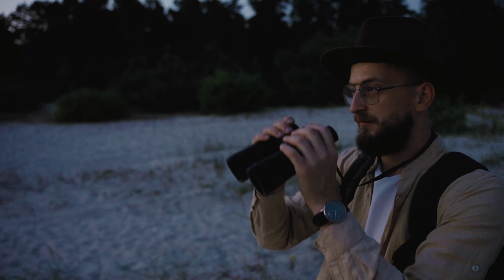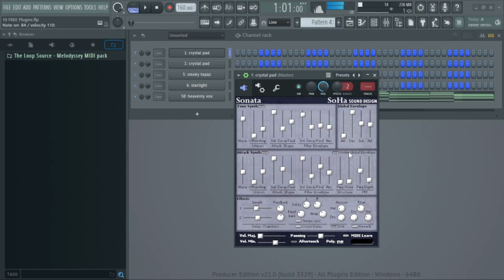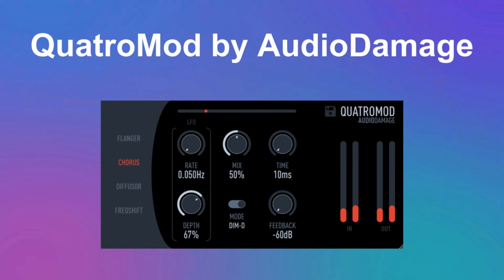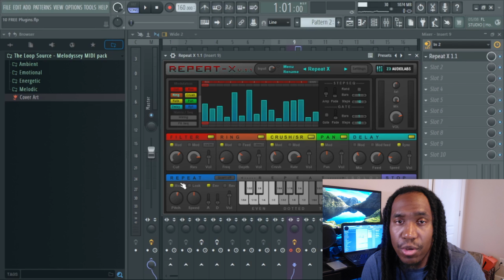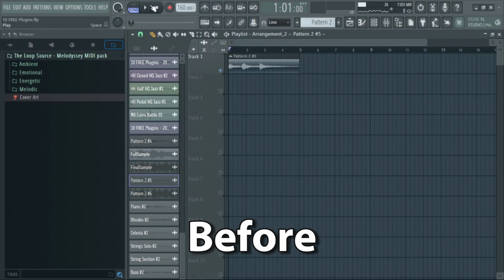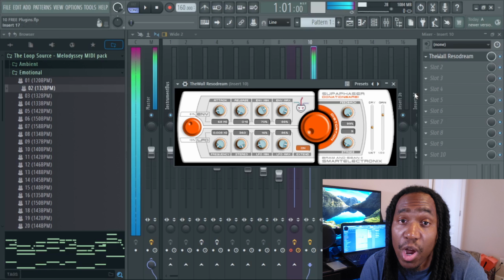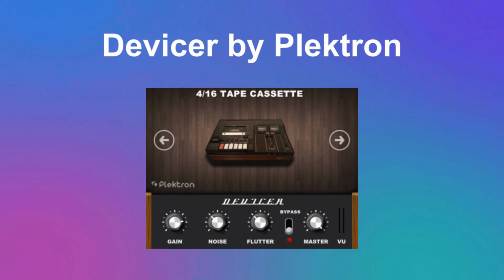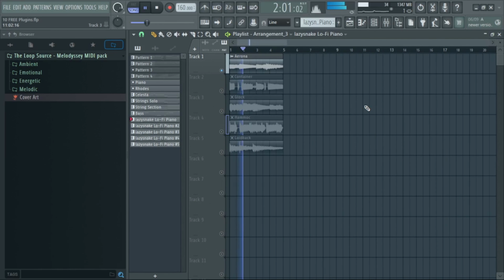9 Best Plugins You Haven't Heard Of (That Shouldn't Be FREE)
In this video, I will be showing you 9 of the best free plugins you've never heard about.

0:00 Intro
0:24 Sonata by SoHa Sound Design
1:40 Vintager Toy by Solcito Musica
3:03 QuatroMod by AudioDamage
4:08 Repeat-X by Z3 Audiolabs
5:38 Varispeed by GSi
6:59 SupaPhaser by Smartelectronix
8:14 Mika Micro by tesselode
9:31 Devicer by Plektron
10:22 LazySnake by ERS
11:28 FREE BONUS

FREE Plugins Featured In This Video

Next up Repeat-X by Z3 Audiolabs